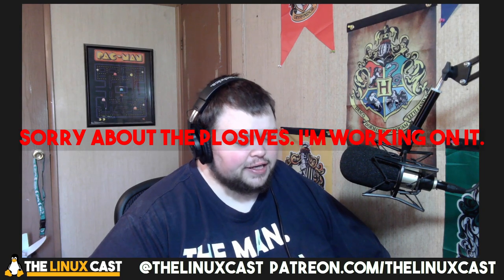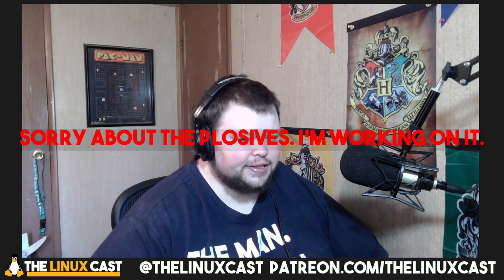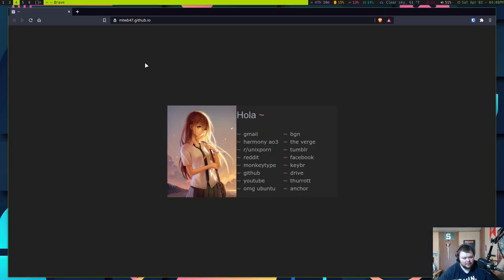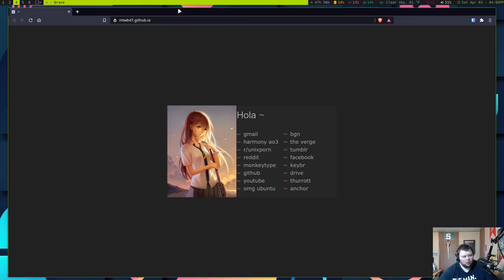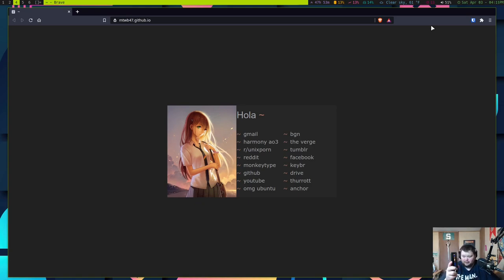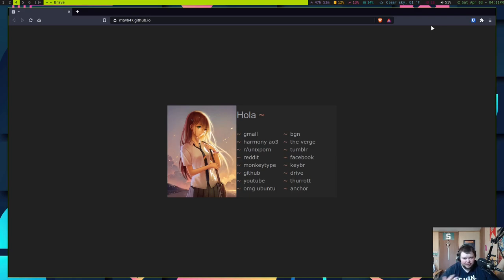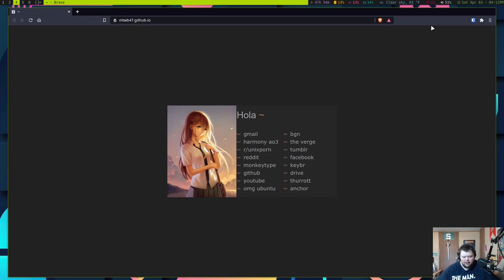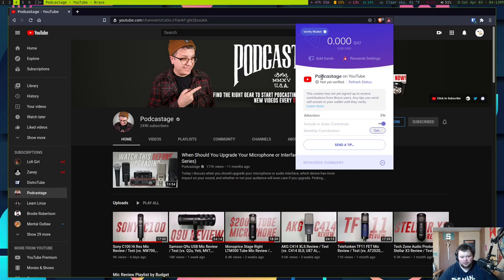The Brave Browser is Meh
Matt talks about his one week with The Brave Browser.